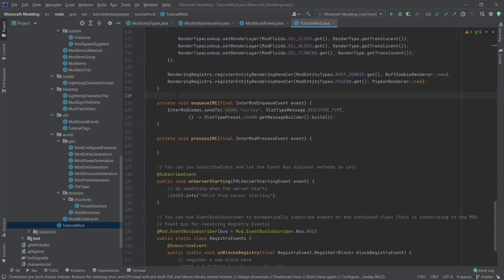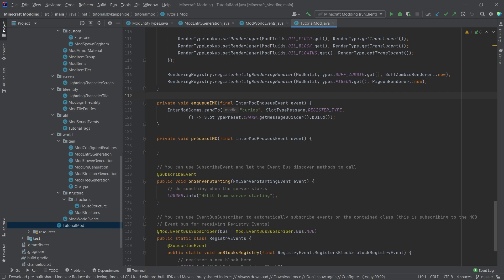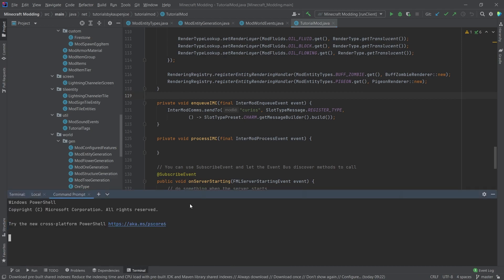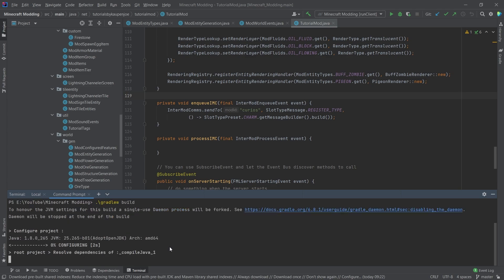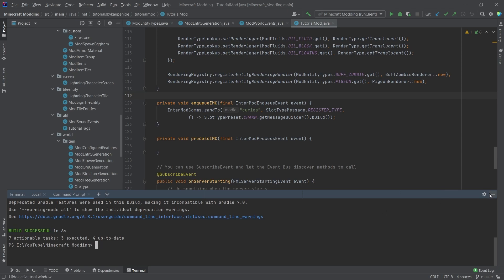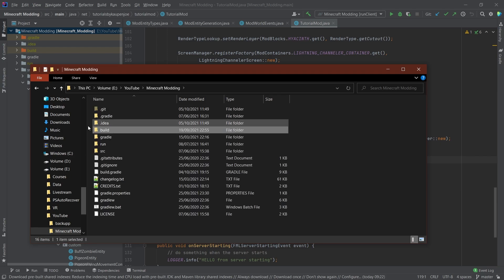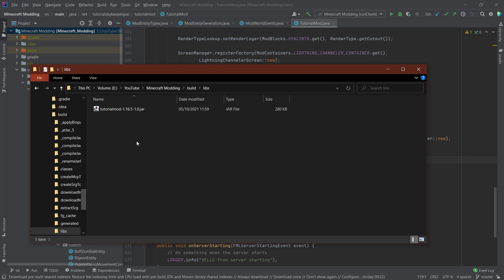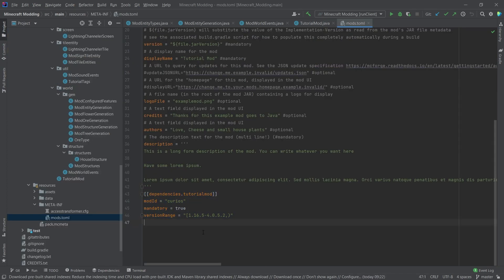How to BUILD your Mod to a JAR File | Forge 1.16.5 Modding #39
In this Minecraft Modding Tutorial we are building our Mod and making a JAR file out of it!